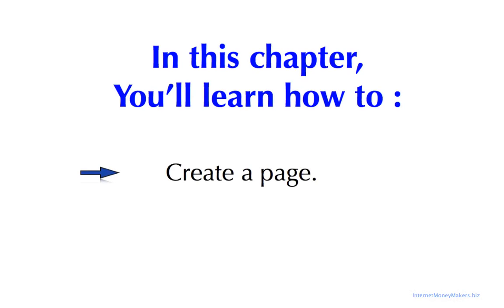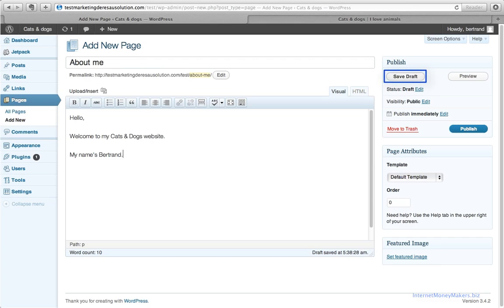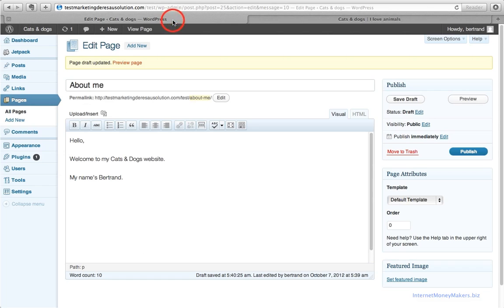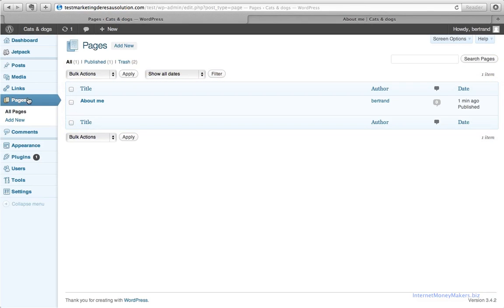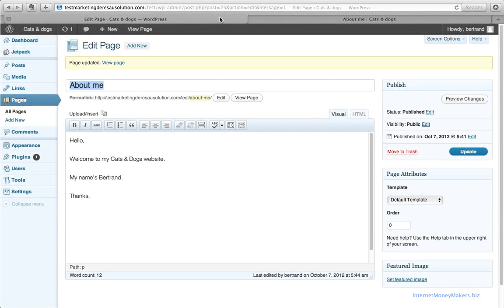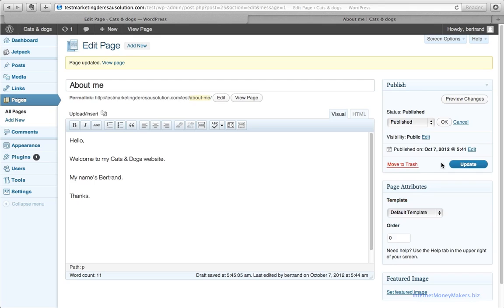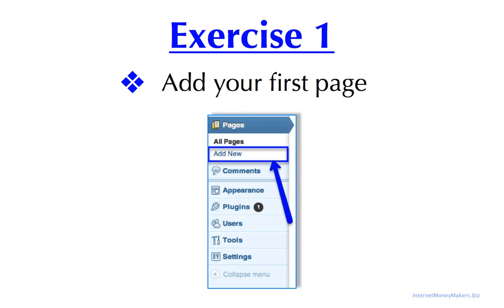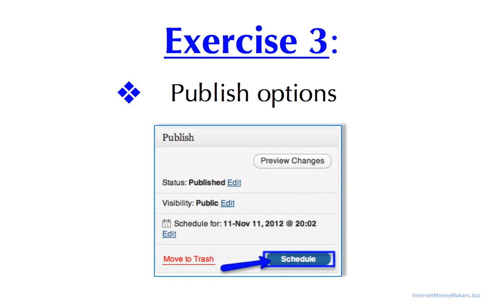Wordpress make money online , Unit3 chap1 : Create your first page with Wordpress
Wordpress make money online:  Build a professional website with Wordpress and make money online. We've curated the best content 65 + video course and put it into an easy-to-follow format. So that you can master Wordpress in 5 days or less. This Wordpress make money online course has been created to take the stress out of building your own website and focus more on growing your business.